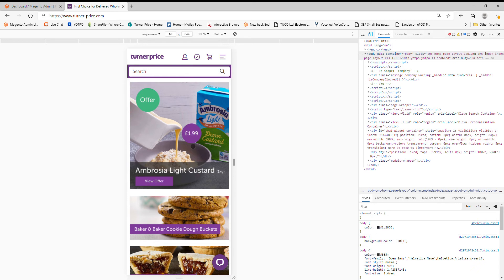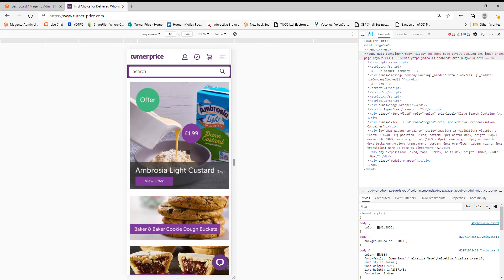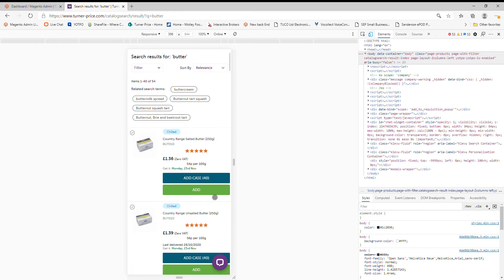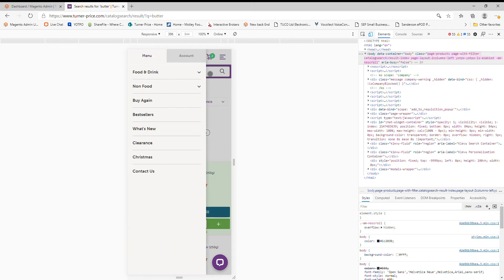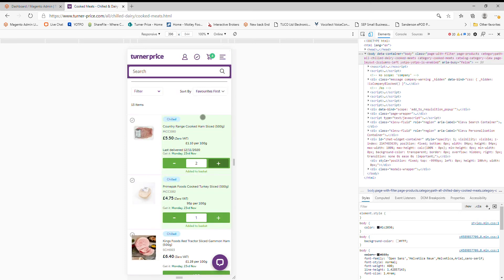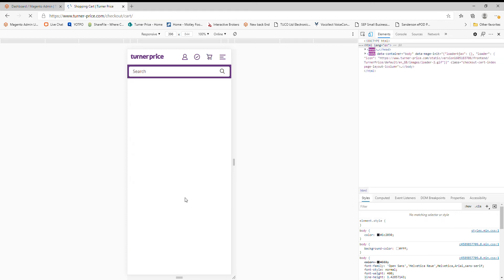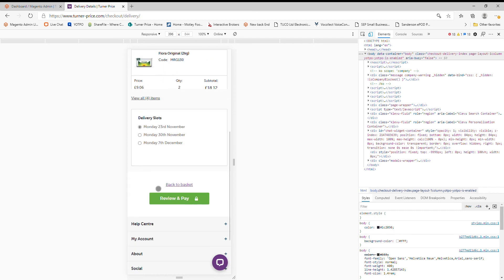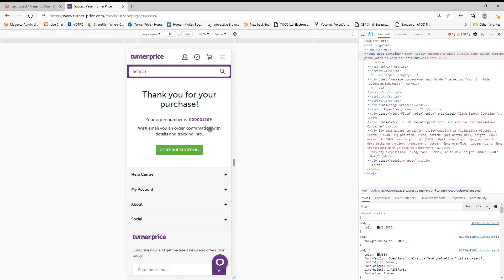turner-price.com how to video - Using our website on your mobile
Our website is quick and easy to use on your mobile device. It is simple to use all of our features and your mobile or tablet. Whether that is ordering, viewing product information or speaking to our online team via our live helpdesk.